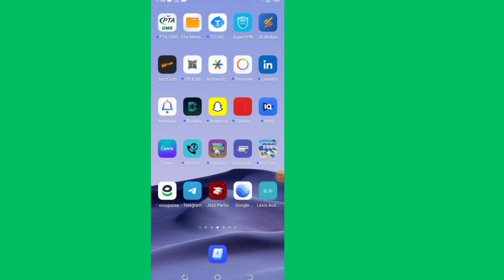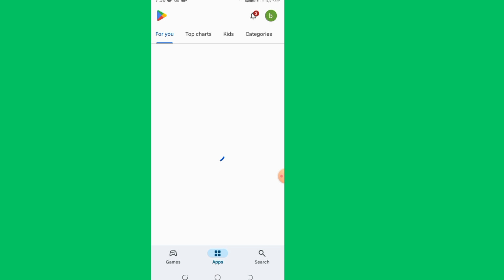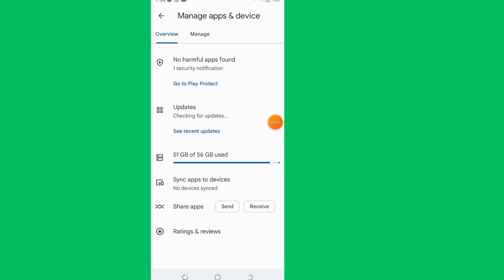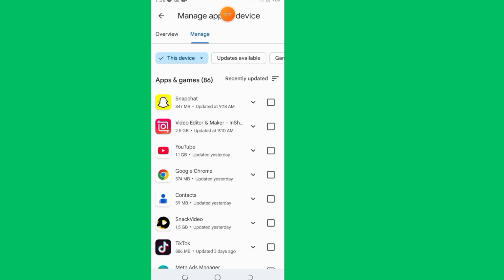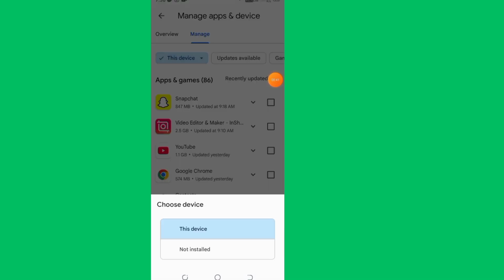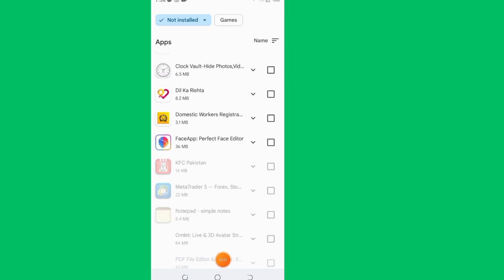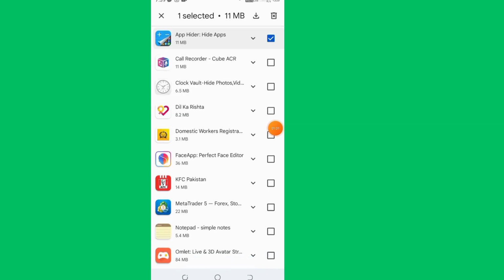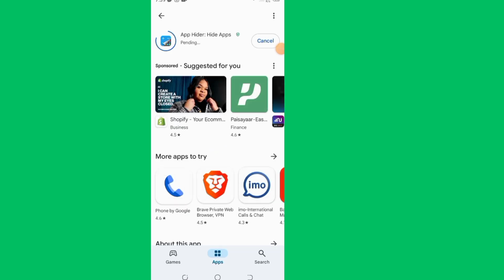How to Restore Deleted Apps ON android phone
how to restore deleted system apps on android phone